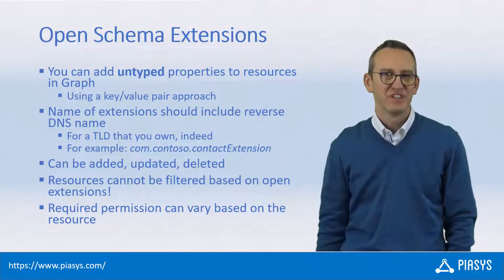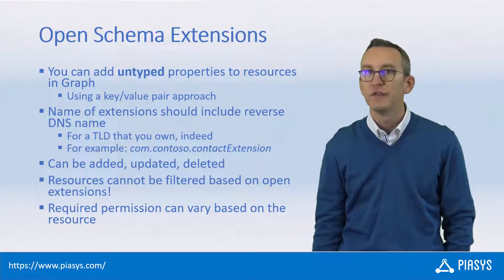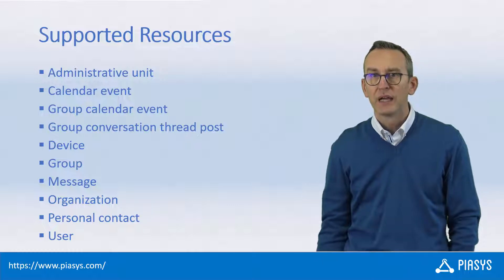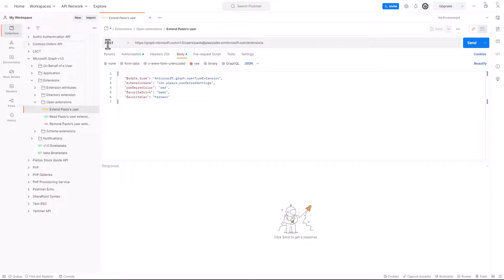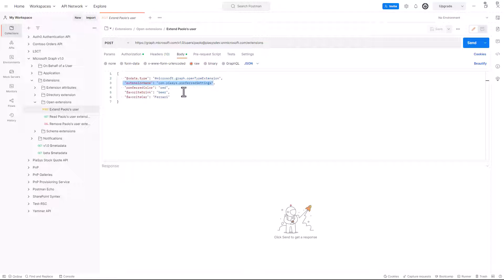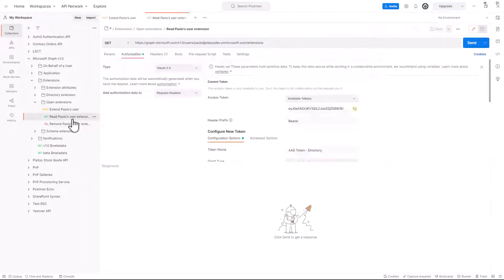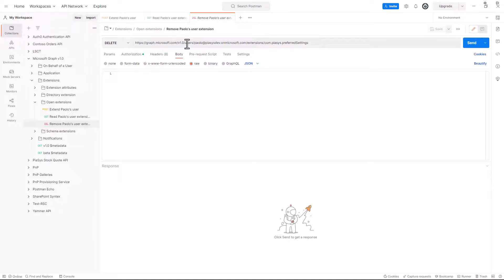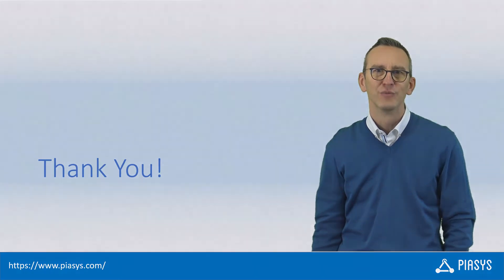Episode #228 - Extending Azure AD objects with Microsoft Graph and Open Schema Extensions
Let's see how to extend Azure Active Directory resources using Microsoft Graph and the Open Schema Extensions.